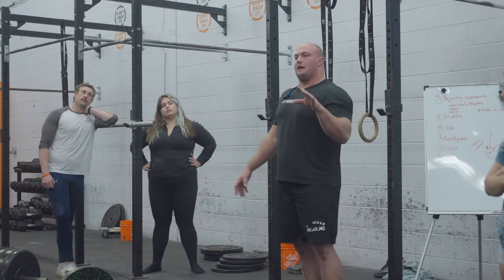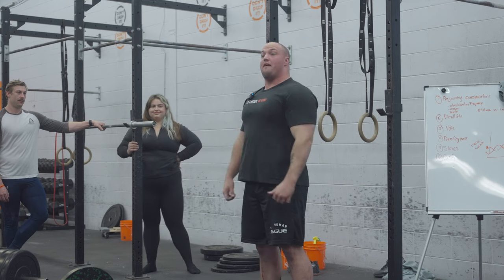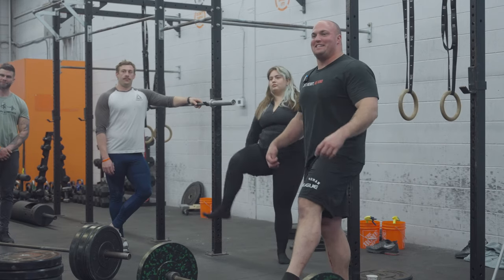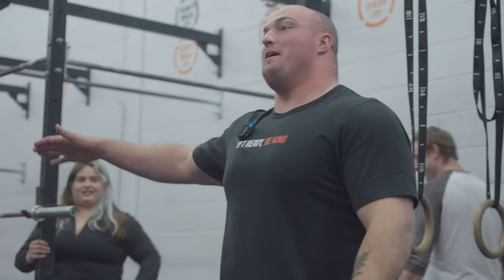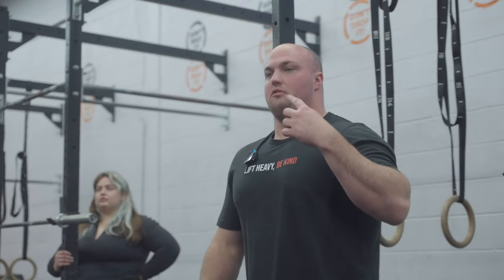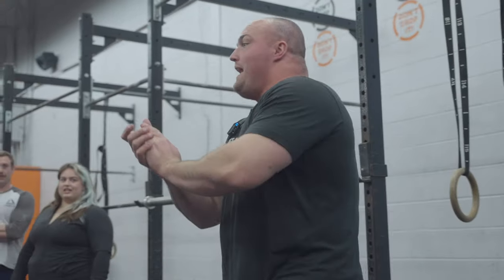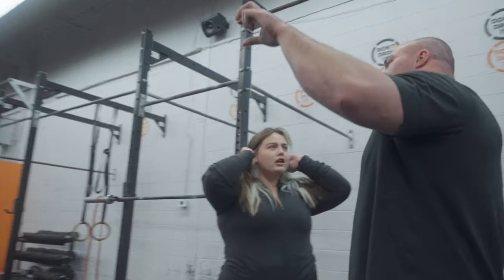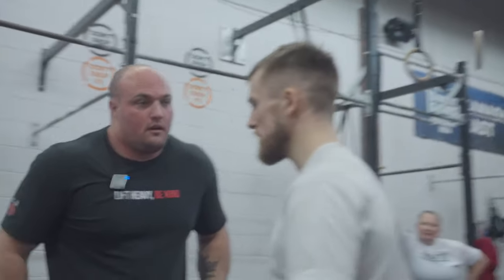In-Depth Deadlift Thoracic Spine Breakdown - Live Seminar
In this video, I break down what you should be looking for when it comes to your thoracic spine when deadlifting. This video was recorded while I was speaking at a Seminar, so you'll get real questions and examples of the topics discussed.